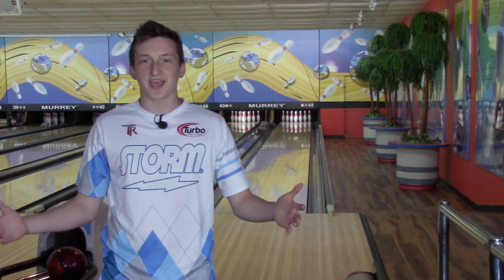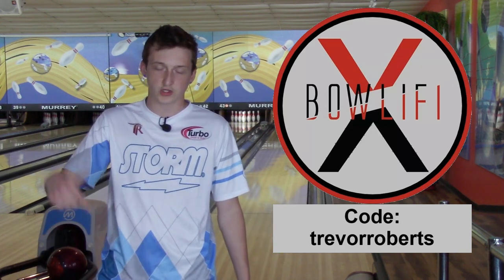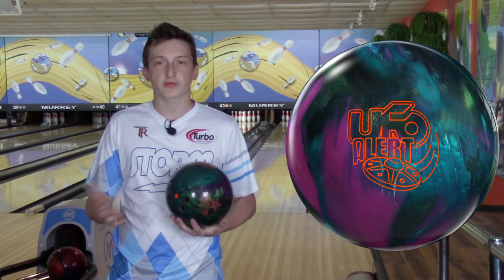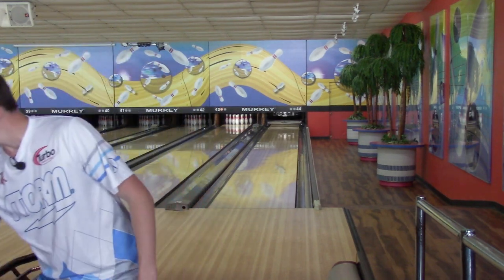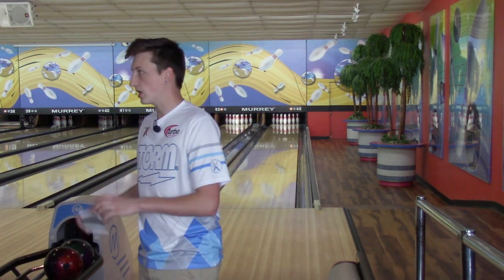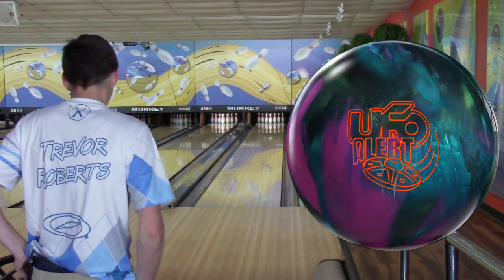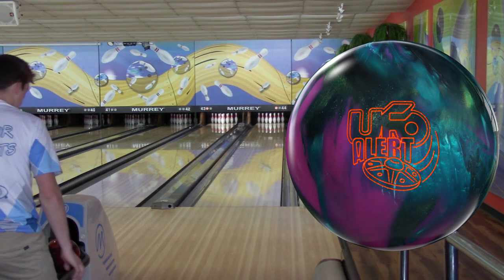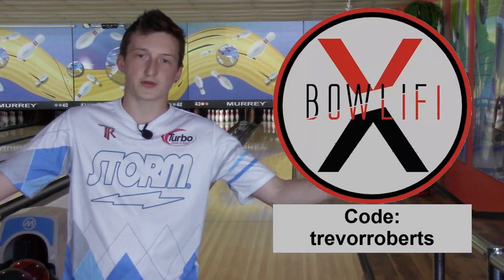Roto Grip UFO Alert vs Roto Grip Nuclear Cell review by Trevor Roberts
Trevor Roberts - 2016 PBA Southern Region Rookie Of The Year, 2 Time Regional Champion